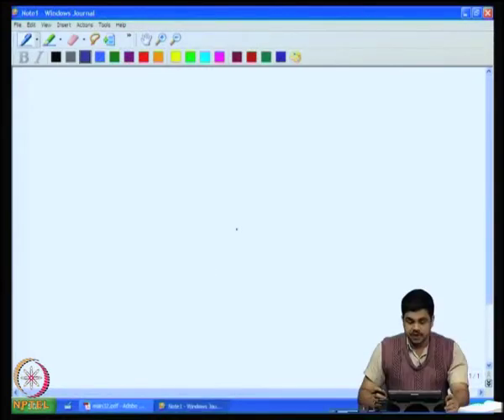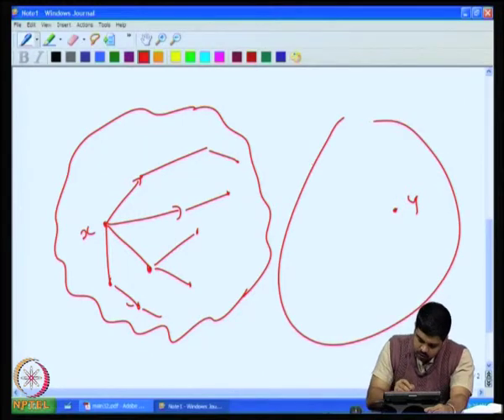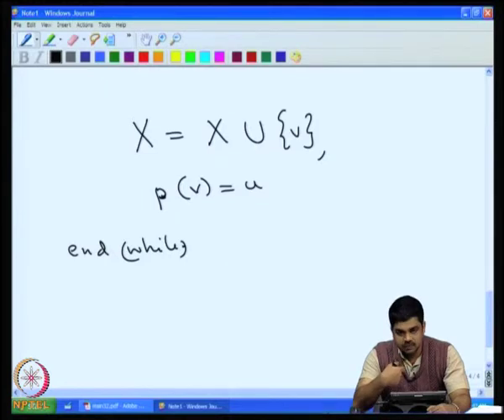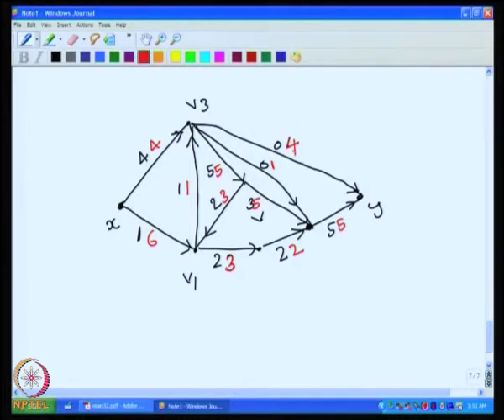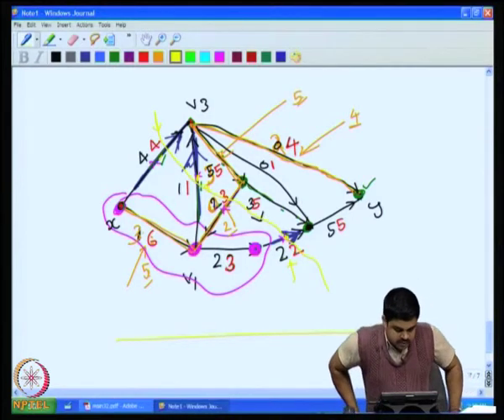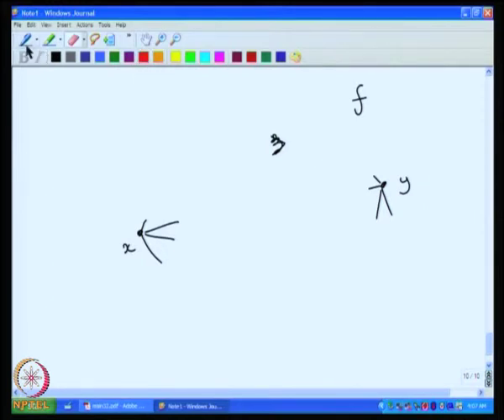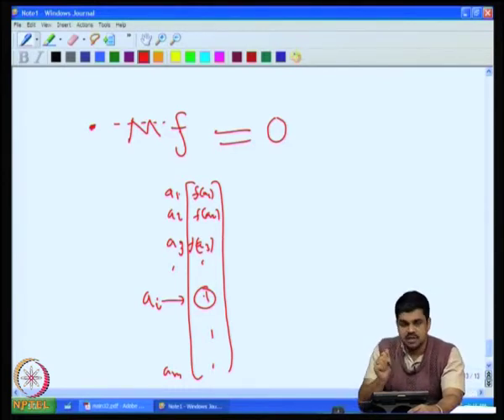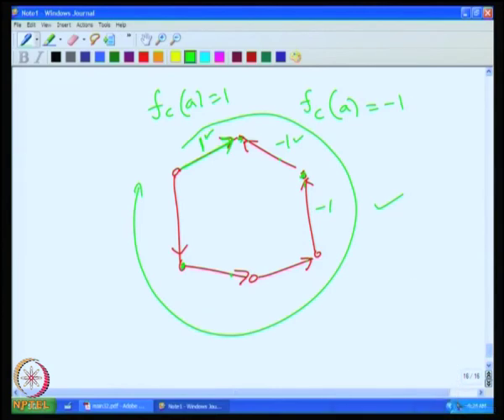Mod-05 Lec-32 More on network flows: Circulations